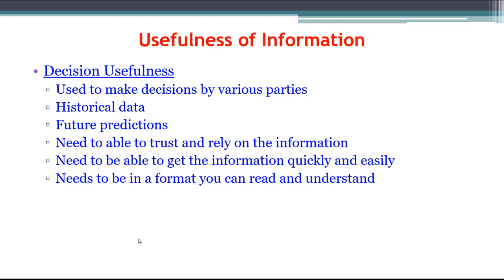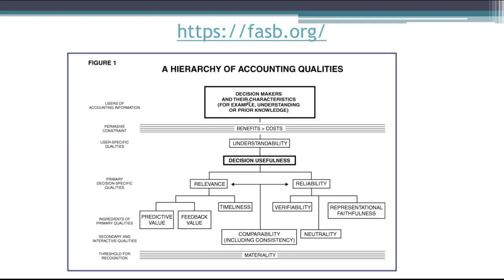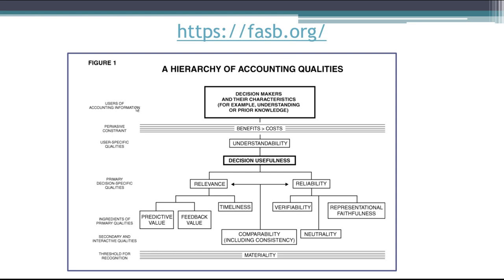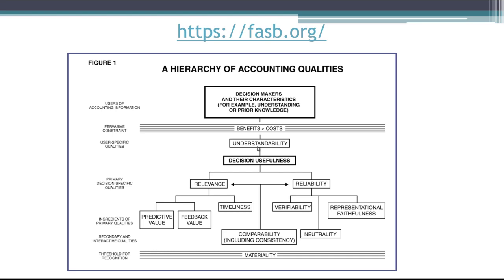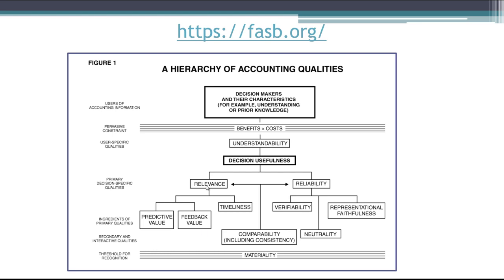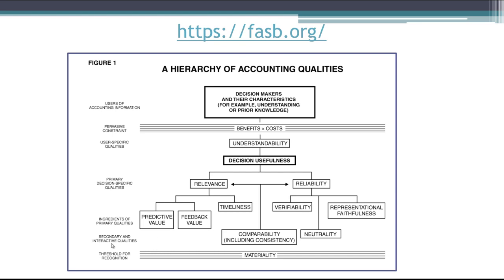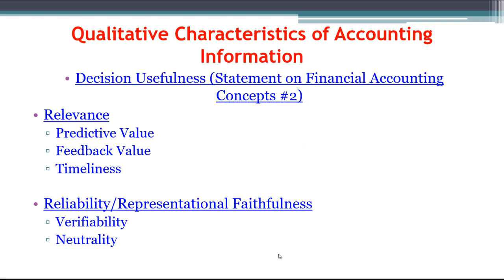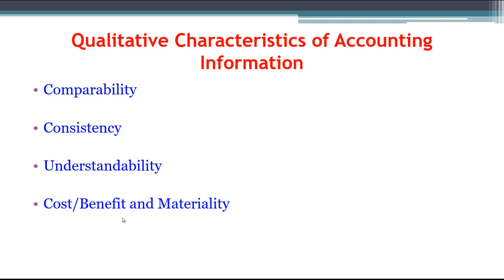Accounting - Qualitative Characteristics of Accounting Information - Severson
In this video we will go through the details of Statement of Financial Accounting Concept (SFAC) #2, the qualitative characteristics of accounting information and how it applies to those learning accounting for the first time.